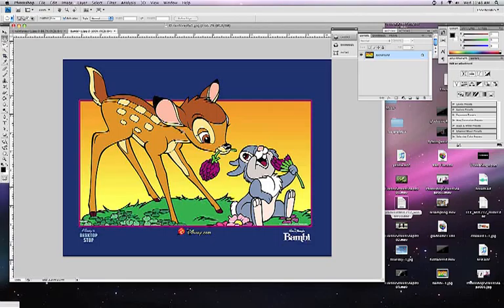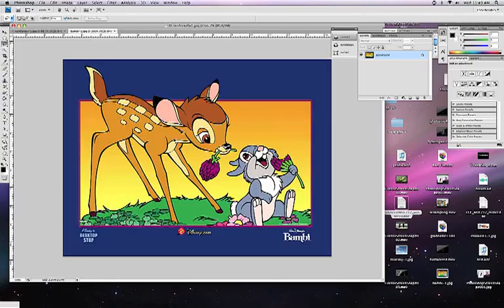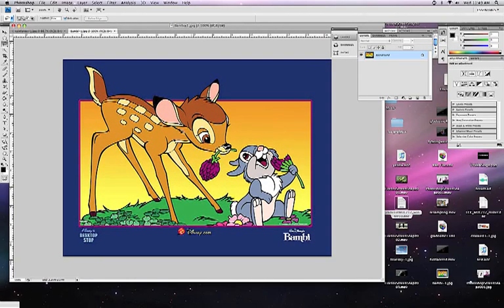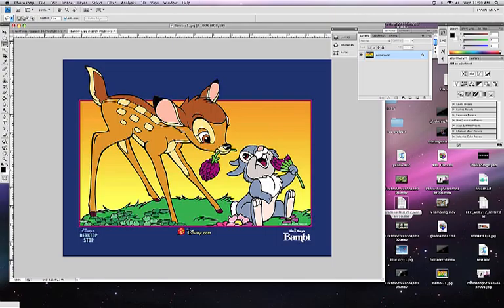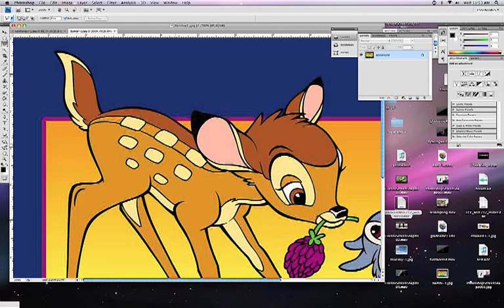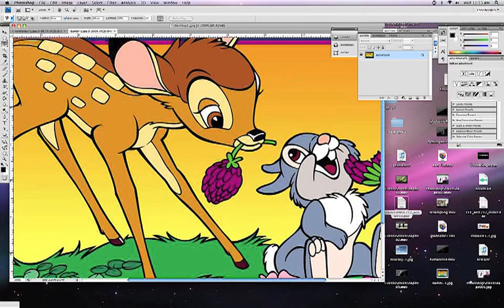Compositing Images 2: PS CS4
An introduction to compositing images using basic selection techniques.